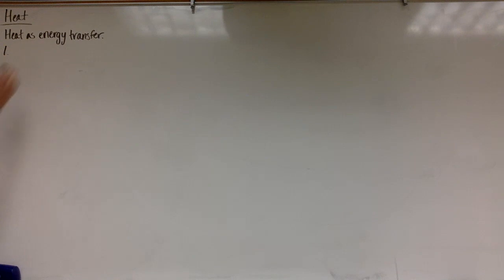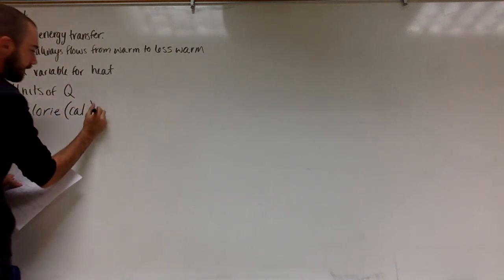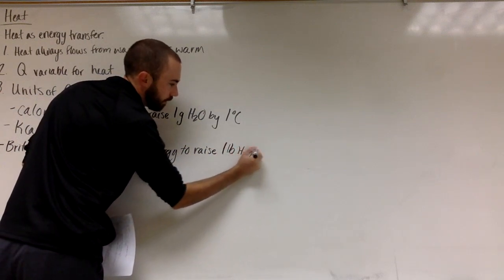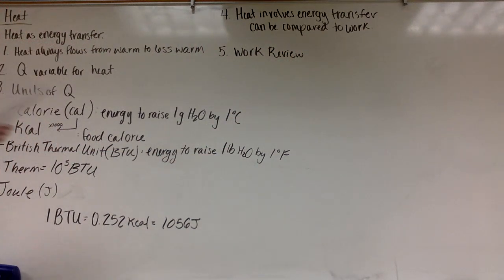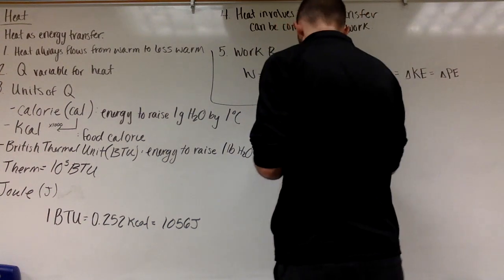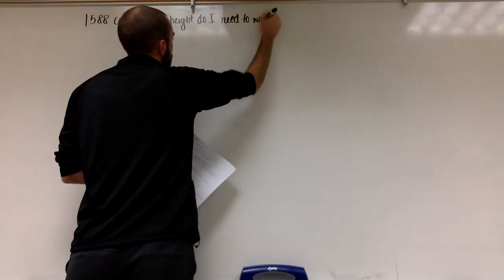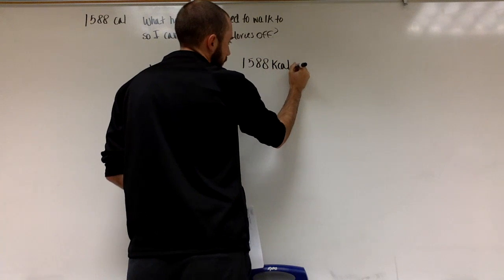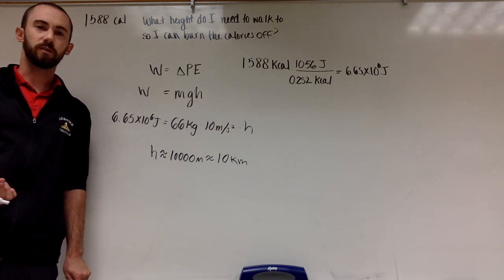Heat as Energy Transfer